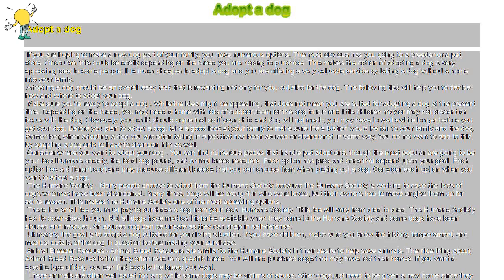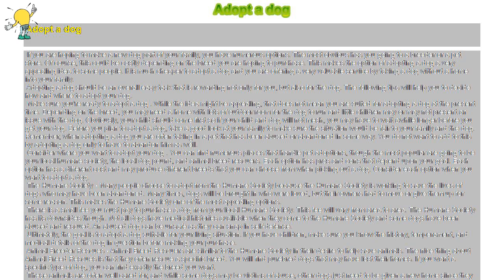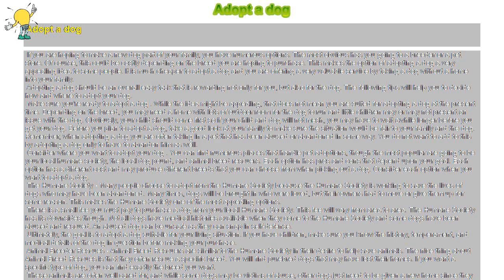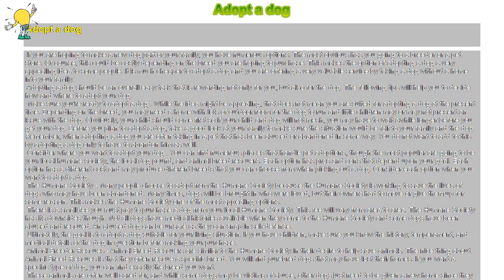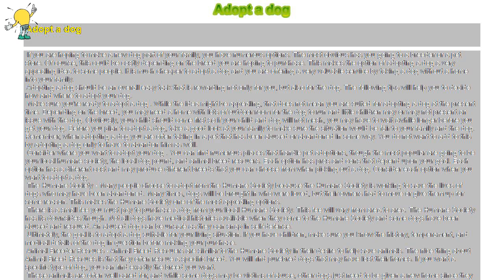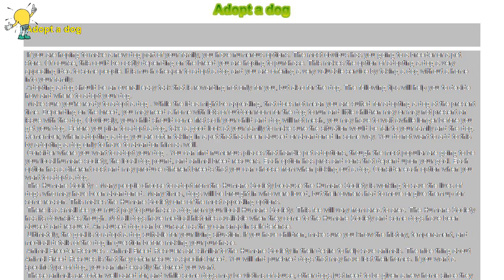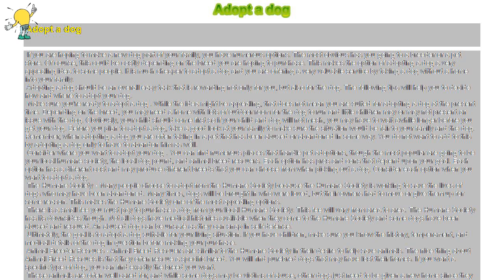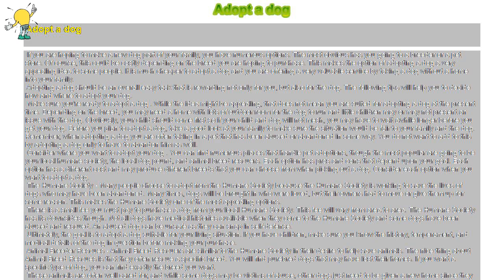How to : Adopt a dog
Adopt a dog

 If you are hoping to make a new dog part of your family, you have numerous options. The most obvious has you going to a breeder or a pet store. Of course, this could be costly depending on the breed you are hoping to purchase. This makes the option of adopting a dog a very appealing idea to some people. It is much cheaper to adopt a dog and you are offering a very valuable service by taking a dog without a home into your family.

 Adopting a dog should be an overall easy task that is rewarding not only for you, but also for the dog. The following tips will help you to decide how and where to adopt your dog.

 Make sure you're ready to adopt a dog . While the idea might be appealing, that does not mean you are suited for adopting a dog at the present time. Depending on the breed, you may need a home with lots of outdoor room for the dog to run and little children may or may not present an issue with the dog. Obviously, your child should come first so if your child and dog will not mesh, you may have to wait awhile longer before you get your dog. Before you plan to adopt a dog, take a good look at your family to make sure the situation would be fair to your family and the dog. Remember, when adopting a dog you are often taking in a pet that has been abused or abandoned in some way. You do not want to add to this by adopting a dog only to have to abandon him as well.

 Consider where you want to adopt your dog . You can find numerous places that handle pet adoptions, though the most popular are going to be your local humane society, the local dog pound, and animal breed rescuers. Each option has pros and cons that depend upon your goal. Each option has a different cost and may produce different breeds that you can choose from when picking out a dog. Consider each option when you want to adopt a dog.

 The Humane Society - Many people choose to adopt from the Humane Society because the Humane Society is working to save the lives of dogs who may have been abandoned. Many times, dogs will be brought in who were loved, but their owners had to move or give them up for some reason. This makes the Humane Society one of the most appealing options.

 There is a small fee you must pay to purchase a dog from your local Humane Society. This fee will vary from area to area. The Humane Society has its downsides though. Not all dogs have medical histories available when they come to the Humane Society and some dogs have been abused and rescued. An abused dog can be unsafe as they can snap in self-defense.

 Ultimately, the goal is to adopt a dog suitable for your living situation. If you have children, make sure you know the history, temperament, and medical details of the dog in question before making your purchase.

 Animal Breeder Rescues - Animal Breed Rescuers are similar to the Humane Society in their desire to help save animals. The nice thing about Animal Breed Rescues is that they often rescue a specific breed. You will find purebred dogs that may have lost their homes. If you want a specific type of dog, you can find exactly the breed you want.

 These animals are often well cared for, and while some dogs may be victims of abuse, other dogs just need to be given a new home since they have lost their old one due to circumstances out of anyone's control.

 Animal Breed Rescuers often allow you to adopt a dog for a low fee (or no fee at all). They are just happy to give the dog a caring, loving home. The breeder will also pay for care while the dog is under their wing and nurse the animal back to health if necessary.

 The Dog Pound - The dog pound is another option for finding a dog. Not all areas have dog pounds. Some just have a Humane Society. The dog pound is the place dogcatchers take stray dogs they find on the streets.

 The cost may be nothing more than a low fee though once again this varies. For example, if your dog escapes and is taken to the pound then you may have to pay to get them released.

 If dogs are not adopted from the pound they may be put to sleep. The Humane Society does this too, though often as a last resort. An Animal Breed rescue will exhaust all its options and very rarely puts any dogs to sleep unless the dog is severely ill and is suffering.

 At the pound you will be able to find a mix of dogs. Purebreds are a rarity, but on occasion you will find them at the pound. Most dogs are mixed breeds or mutts. If you prefer a nice mixed breed, then the pound is the place to go. Often, the worst problem with these dogs is they have been abandoned and can sometimes be malnourished as a result.

 Search by breed. If you are looking for a dog you should try and narrow down the kind of breed you are interested in. By doing this it will give you a better chance to learn what breeds have specific care needs and any possible issues those dogs may have. This will also allow you to determine where you can adopt one of those dogs. If you..